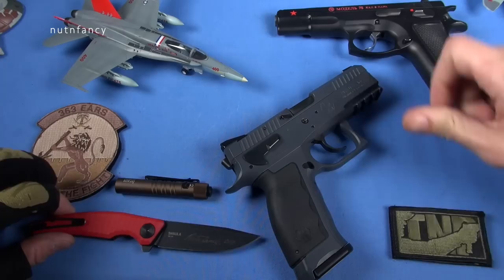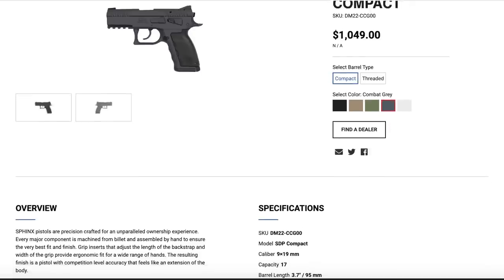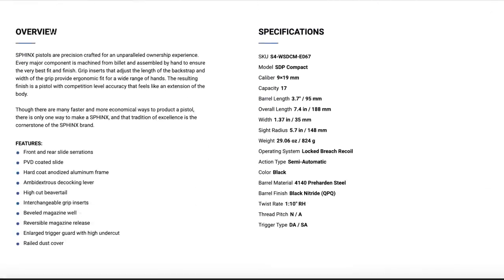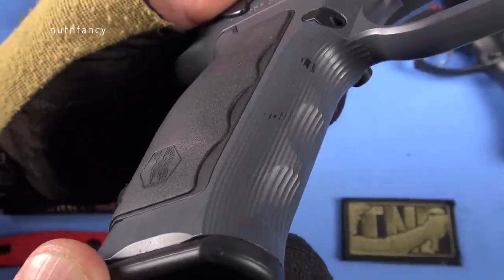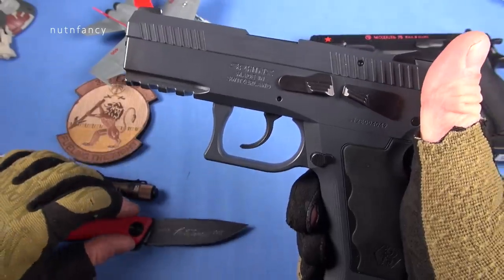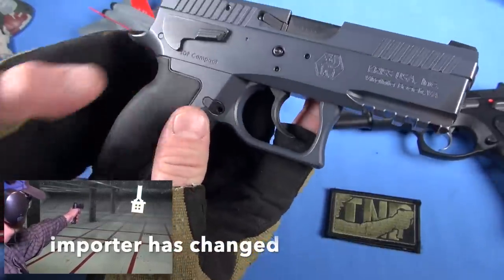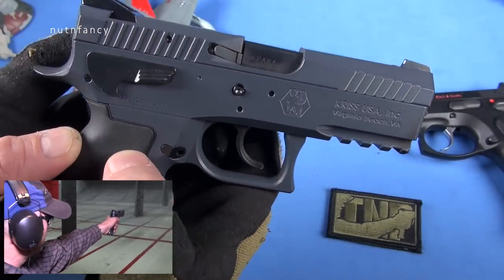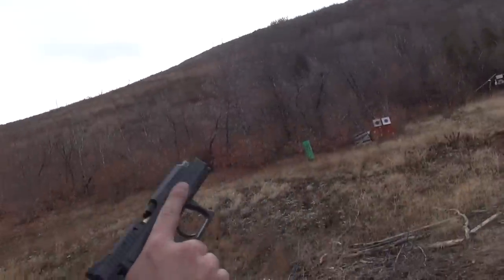Sphinx SDP 9mm: Uh No Thanks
It seems in some quarters this Sphinx is highly touted.  We admit we were initially smitten by its different CZ75 interpretative looks.  But infatuation was short lived. Taken on many outings in TNP the Sphinx was an unreliable performer.  Moreover its heft, expense, poor CreaKote finishing on the gun, and its multiple jams turned us off.  All crew said no thank you to the Sphinx in the end.  There are just too many other truly excellent guns...dig into my Playlists for proof.

Gunnies Store in Orem is their new webstore!  Please buy from them for their support of TNP.

Olight’s tiny but bright i3T, buy quick b. these sell out
F/A-18 1/72
Paint Pens for lettering:
Doodle's white paint pens, 3 pack varied point
Grey paint pen set (gry,blk,wht,slvr)
Multicolor set, (some funky combos possible if you like coating)
12 Pk Posca Marker Pens (Basic pack, only really used R, Blk, Wht, Brn, Yel)